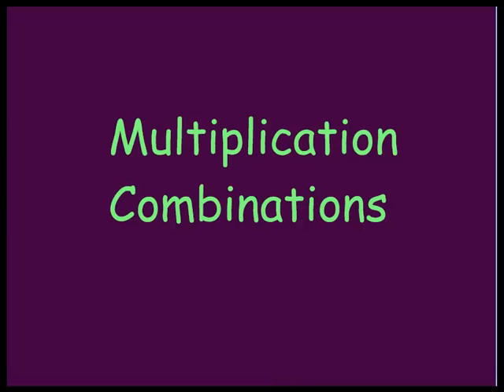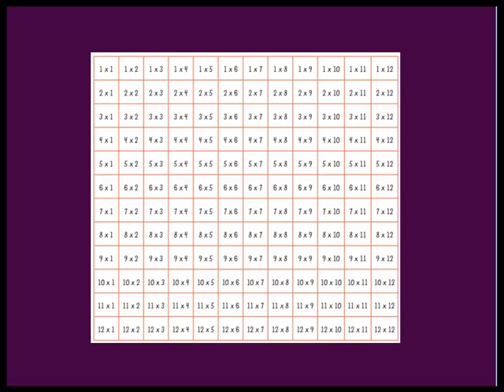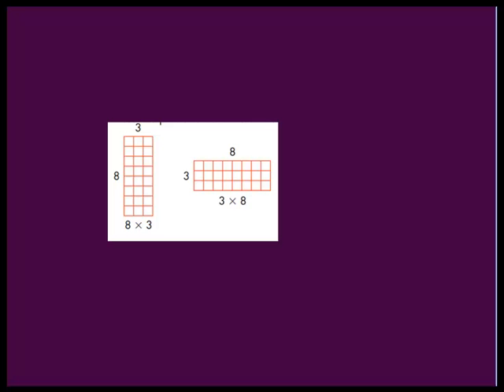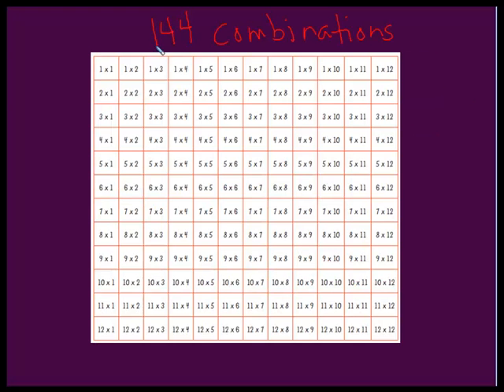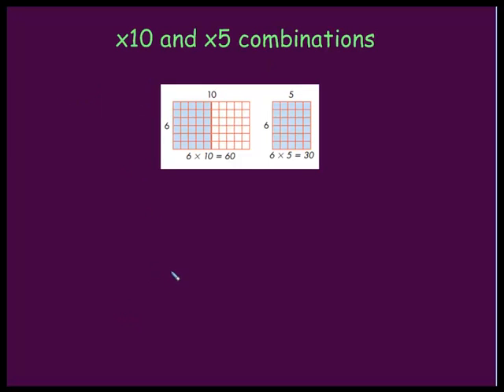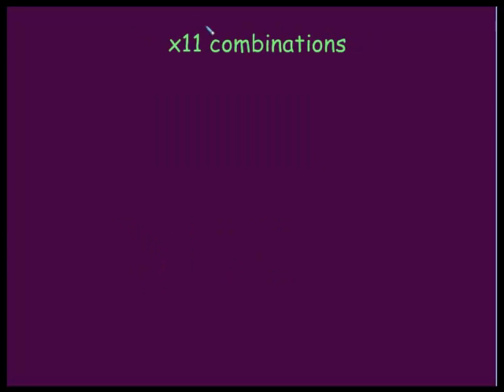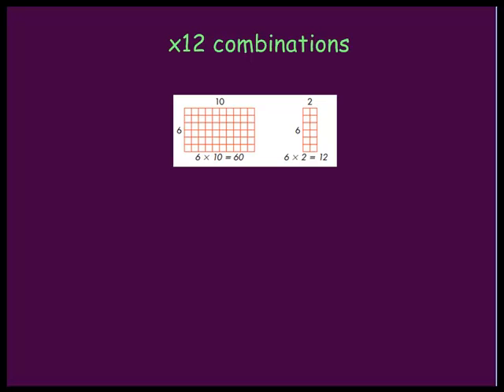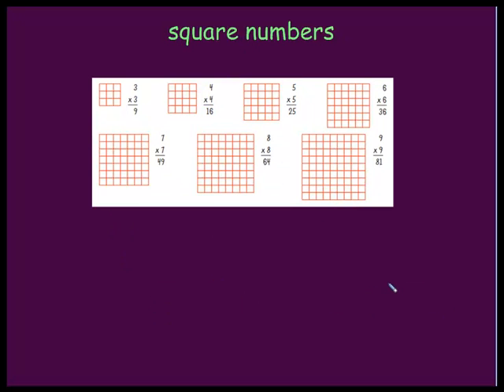Multiplication Combinations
Description